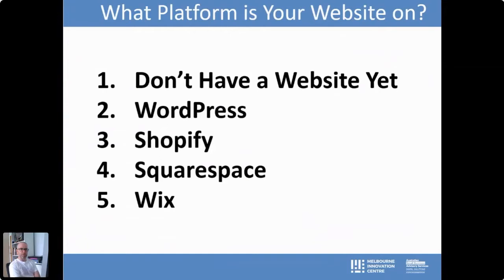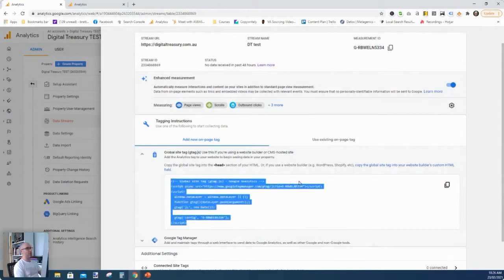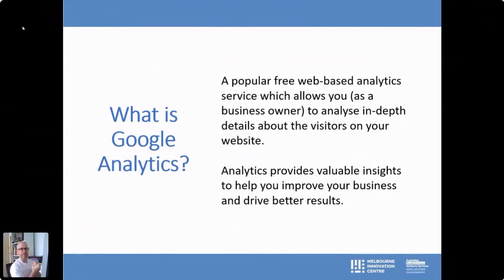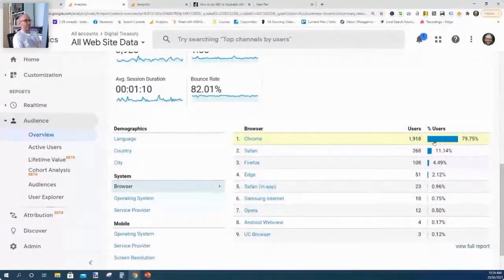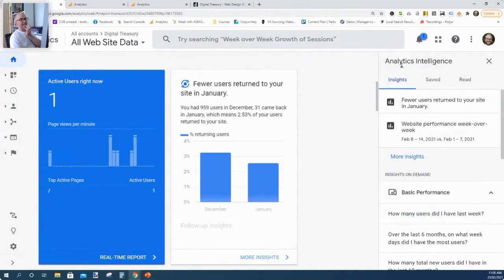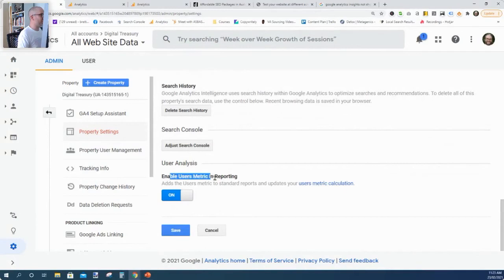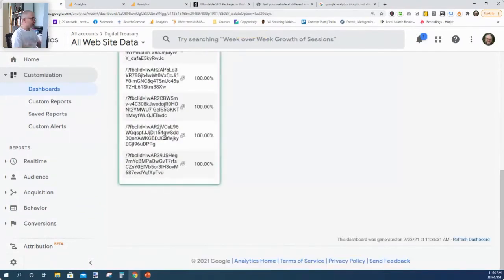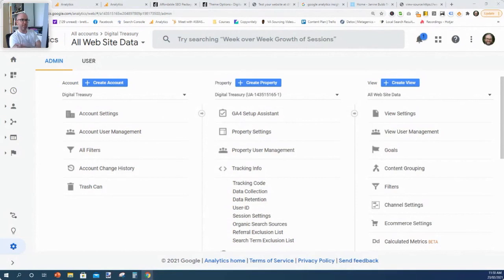Get Going on Google Analytics - ASBAS Digital Solutions Online Workshop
Get Going on Google Analytics by Brett Melville.

Tue, February 23, 2021
10:00 AM – 12:00 PM AEDT

Here's a quick taste of some of the topics we'll discuss:
- Understanding the Google Analytics dashboard
- Key data that can inform your business activities
- Applying the data you discover to enhance your website’s performance

This online workshop is part of the Australian Small Business Advisory Services (ASBAS) Digital Solutions program for Victoria, delivered to you by Melbourne Innovation Centre.

This program is for small businesses who are struggling in (or outside of) the online marketplace. Whether you aren't getting enough customers, want to develop a website, can't get followers on social media, or are wary of online security threats, this is the program for you.

The ASBAS Digital Solutions program covers digital and general business topics. Digital topics include websites and selling online, social media and digital marketing, using small business software, and online security and data privacy, while general topics include business strategy, finance, human resources, resilience and wellbeing, and COVID-19 stimulus packages for small business.

Register today to access this opportunity!